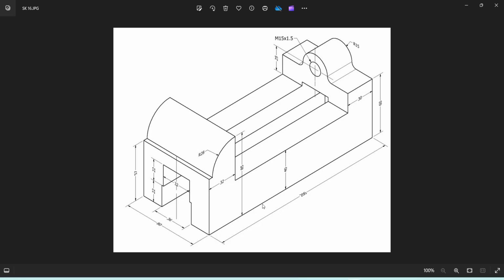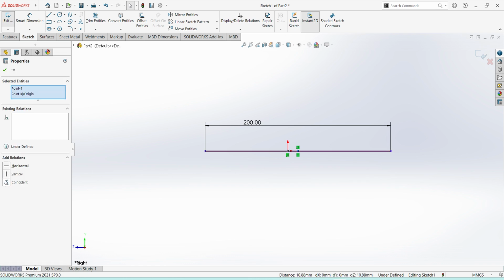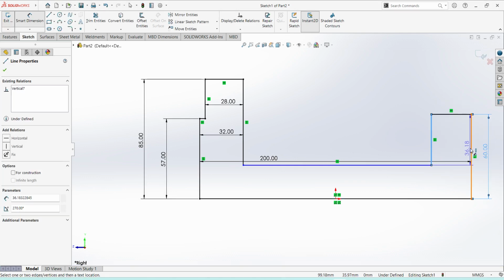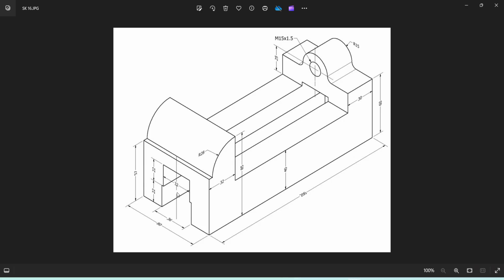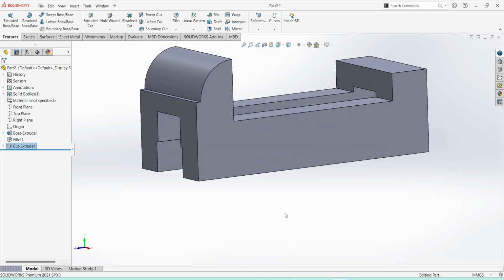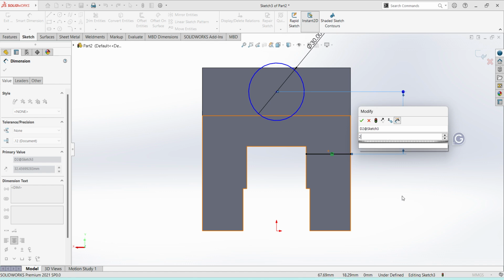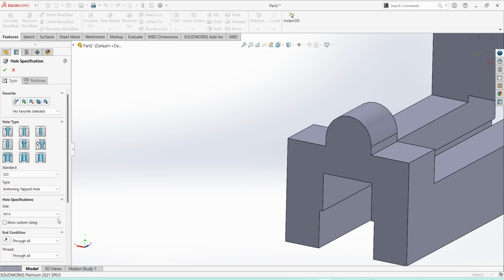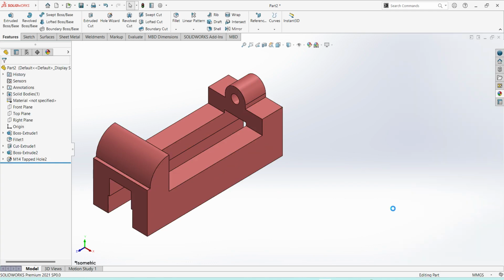SolidWorks 3D Modeling Tutorial: Ex 39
Welcome to Ex 39 of our SolidWorks 3D Modeling Tutorial series! In this tutorial, we dive into advanced techniques for creating complex shapes and assemblies in SolidWorks.

In this tutorial, we'll cover topics such as advanced surfacing, lofted features, and assembly techniques to create intricate designs with precision and efficiency.

Follow along step-by-step as we demonstrate how to use SolidWorks to its fullest potential, unlocking your creativity and enhancing your design skills.